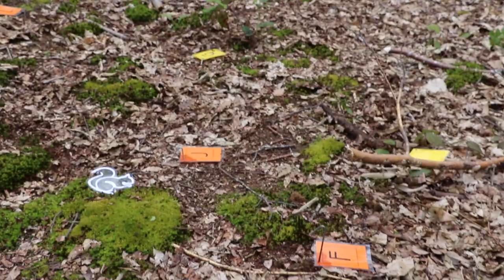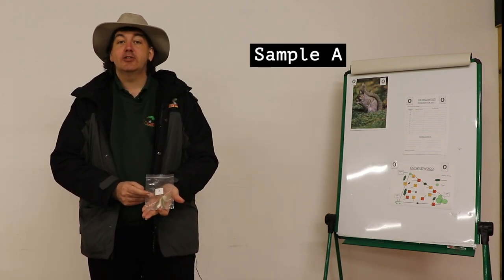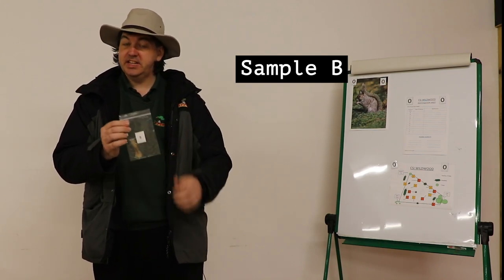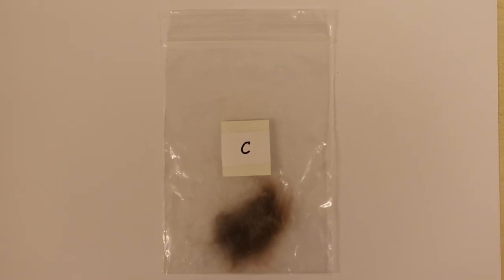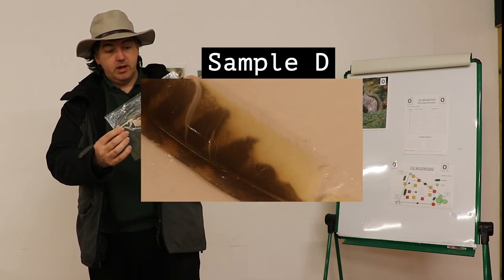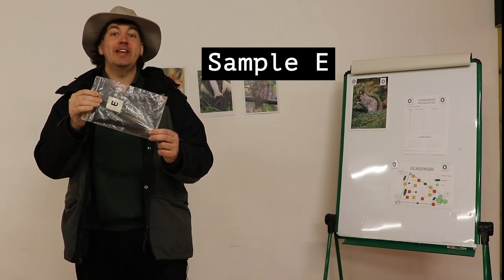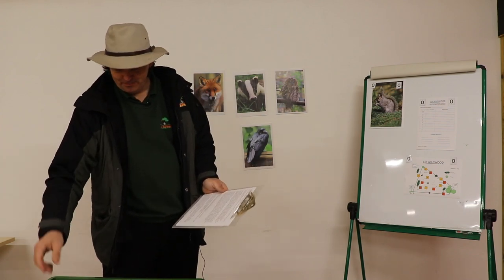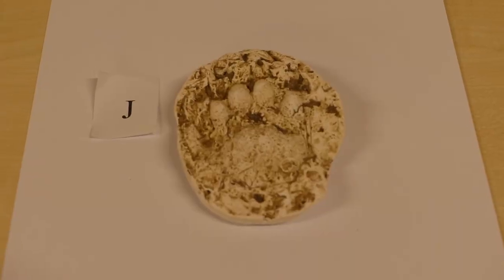CSI Wildwood episode 2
Join our epic search for the killer of an innocent squirrel at Wildwood!

You'll need the following resources for today's episode:l